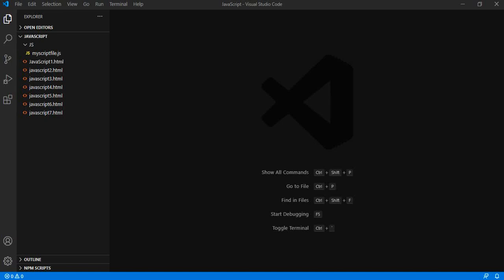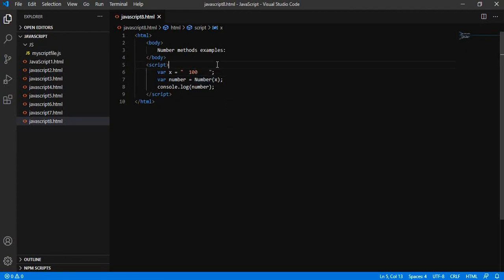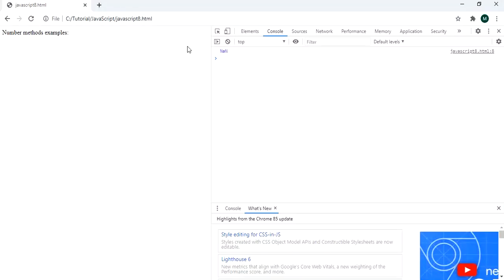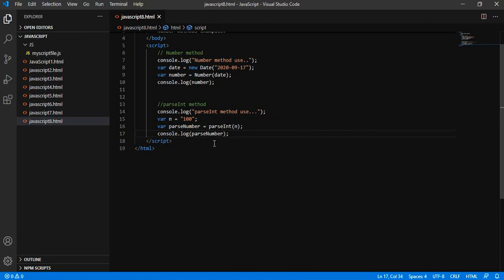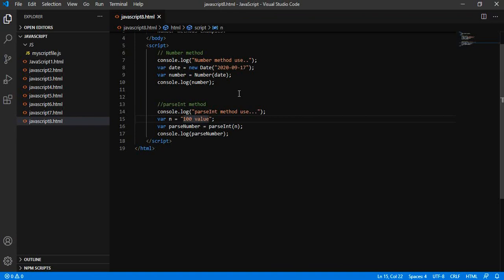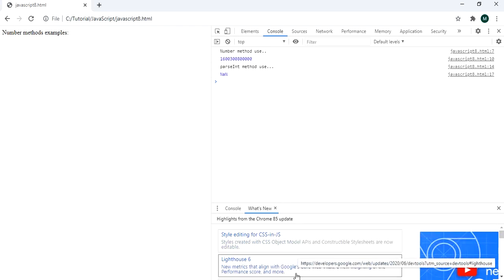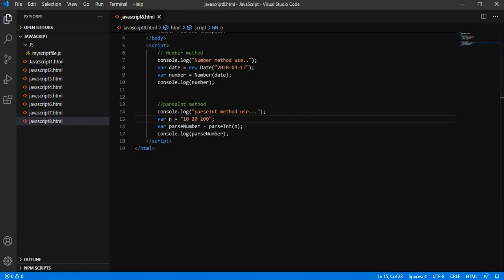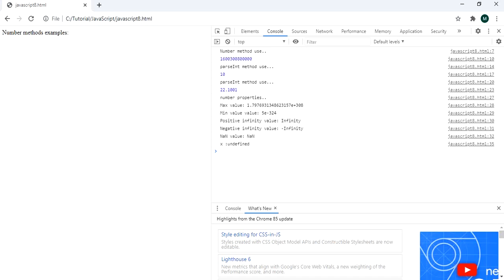Global JavaScript Methods | JavaScript Tutorial 2020 | Methods - Number(), parseInt(), parseFloat()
In this video we will try to learn the Global javascript methods.
Converting variables to numbers using-
Number(), parseInt(), parseFloat().
// Number method
        console.log("Number method use..");
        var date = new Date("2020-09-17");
        var number = Number(date);
        console.log(number);

        //parseInt method
        console.log("parseInt method use...");
        var n = "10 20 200";
        var parseNumber = parseInt(n);
        console.log(parseNumber);

        //parseFloat method
        console.log("parseInt method use...");
        var fn = "22.1001";
        var parseFloat = parseFloat(fn);
        console.log(parseFloat);

        // Number properties

        console.log("x :" +x.MAX_VALUE);